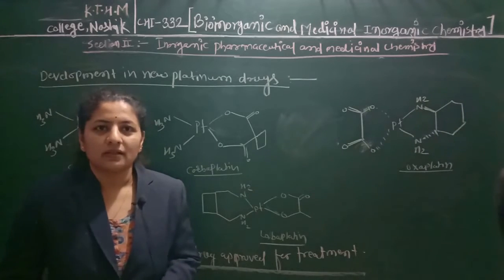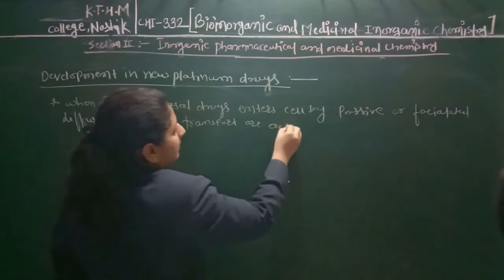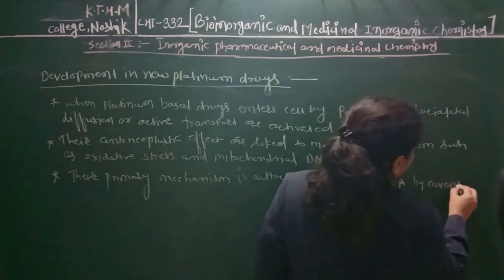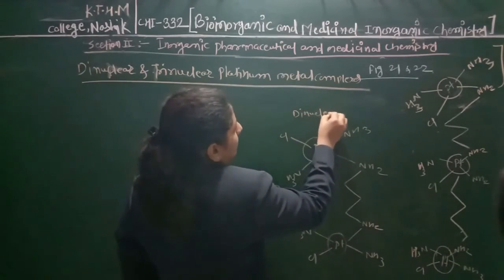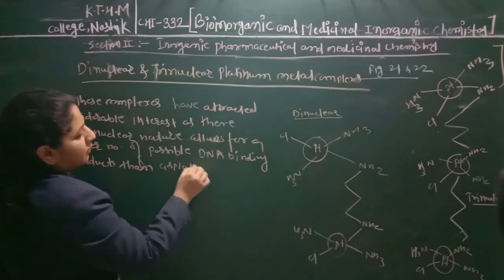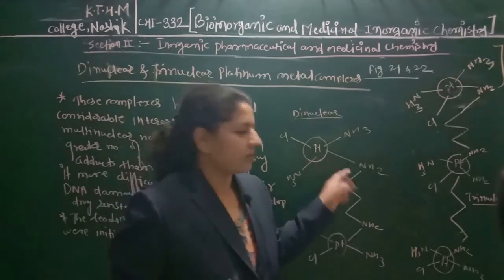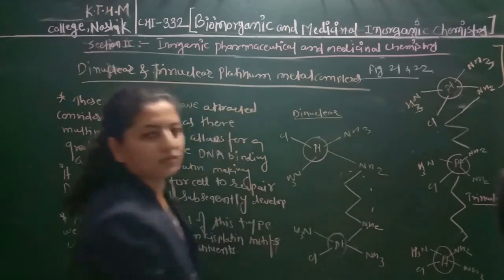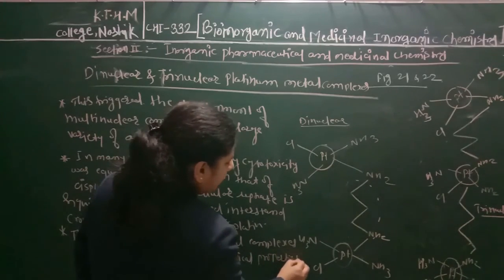M.Sc.II CHEMISTRY (Inorganic)|Sem-III |CHI 332|Dr. R.K.Pawar | Bio-inorganic and Medicinal Chemistry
Lecture :26
DR. R. K. Pawar |
Chapter: Cis-platin based Anticancer agents |
Topic: Development in new platinum drug Complexes |
Di-Nuclear Platinum metal complexes|
 Trinuclear platinum metal complexes.